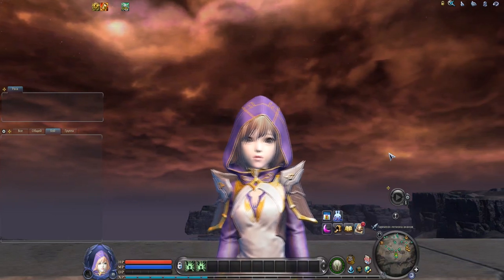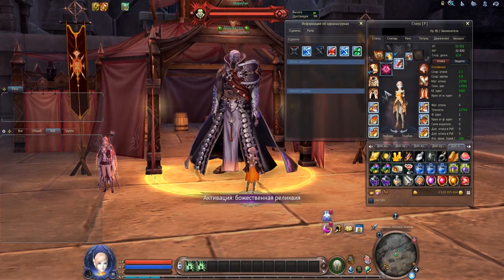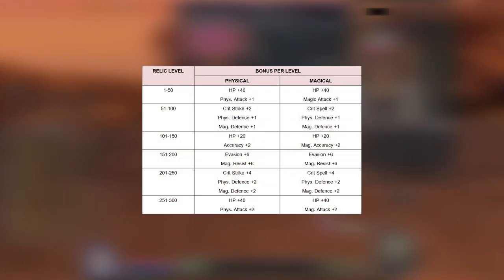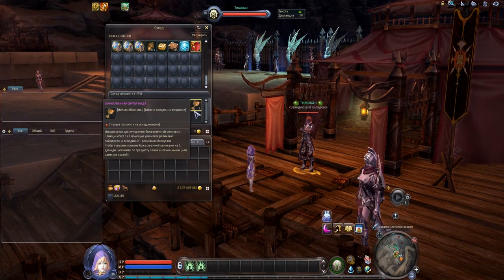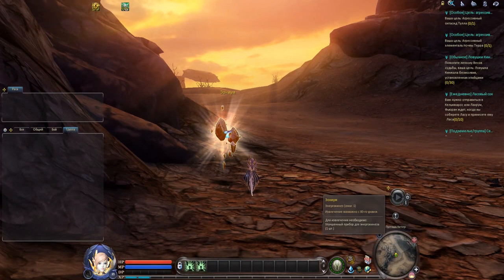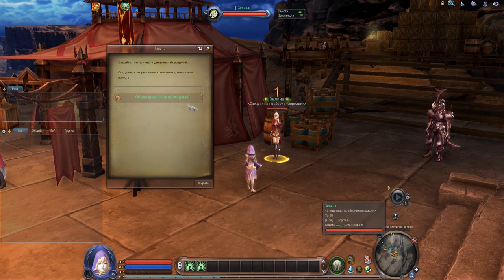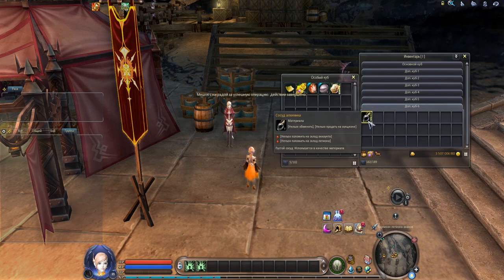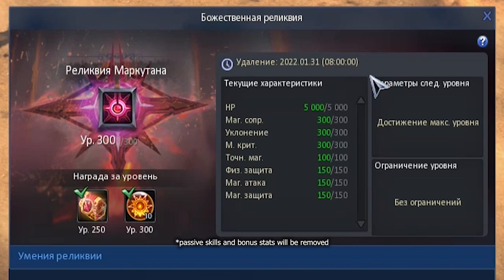AION 8.0 Lord's Relic System (Detailed Guide)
New 8.0 update is coming to EU this October. It includes such things as new loacation - Apsaranta; new instance; new gear; new level cap; new daevanion talent system, new pledge (vow) system and new lord relic system; a garage for your mounts, new transformations, updated Lugbug quests and much more.

Your donation is a strong motivation for me to keep doing these videos.

𝐒𝐩𝐞𝐜𝐢𝐚𝐥 𝐭𝐡𝐚𝐧𝐤𝐬 𝐭𝐨 @SquallChannel , 𝐙𝐞𝐞𝐭𝐚𝐧𝐤-𝐒𝐭𝐨𝐫𝐦𝐰𝐢𝐧𝐠 𝐚𝐧𝐝 𝐖𝐚𝐫𝐤𝐢𝐧𝐠𝐬 𝐟𝐨𝐫 𝐬𝐮𝐩𝐩𝐨𝐫𝐭𝐢𝐧𝐠 𝐭𝐡𝐞 𝐜𝐡𝐚𝐧𝐧𝐞𝐥!

aion 2021, aion retail, mmorpg, ardath, legion renown, relic battle, glittering caustic, glass bottle, sacred water